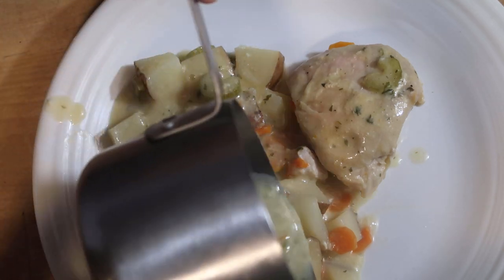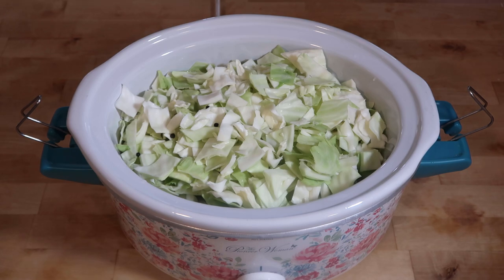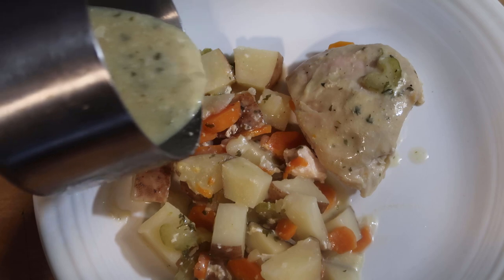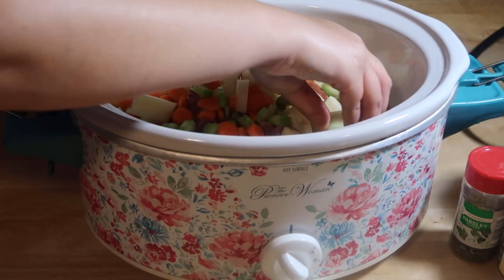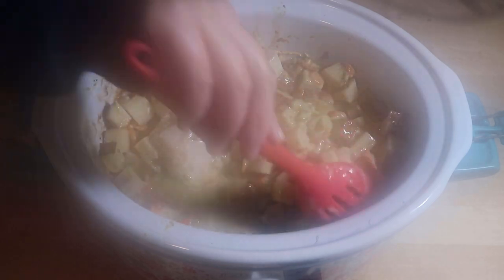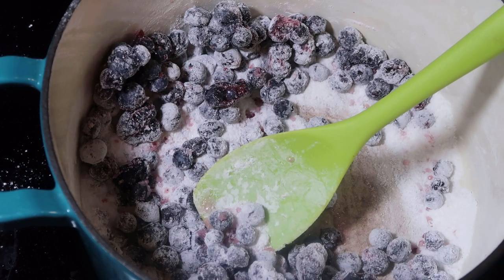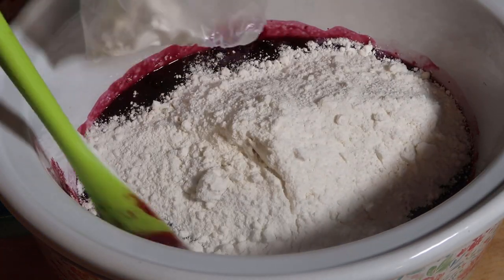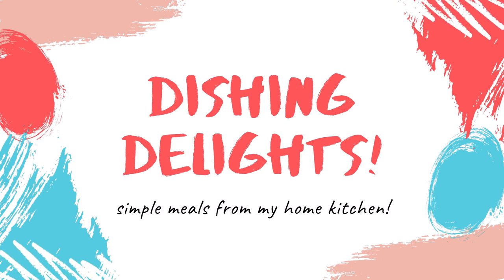QUICK AND EASY FALL CROCKPOT RECIPES 🍗 | CROCKTOBER DUMP AND GO SLOW COOKER DINNERS 😍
Hello there, come along with me as I make three quick and easy dump and go slow cooker recipes for this weeks crocktober video. Today I am making cabbage soup, creamy ranch chicken, and a blueberry dump cake.

Cabbage Soup:
1 lb ground beef
1 onion
2 cloves of garlic
2 carrots
1 can of whole tomatoes
1 small head of cabbage
5 black peppercorns
1-2 tbsp Italian seasoning
6 cups of beef broth
1-2 tbsp Worcestershire sauce

Homemade Blueberry Pie Filling:
1 lb fruit
¼ cup Sugar
2 tbsp Cornstarch
½ Cup Water
1 tbsp Lemon Juice
Combine cornstarch and sugar until clump free. Add Fruit, Water and Lemon juice into a medium heat pan. Combine until to desired consistency and that's it! Use it as needed.